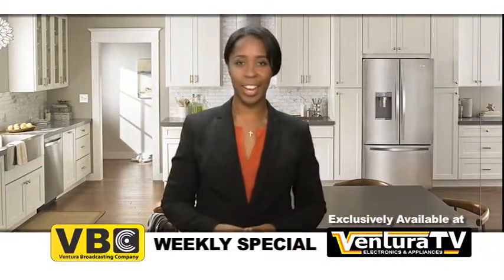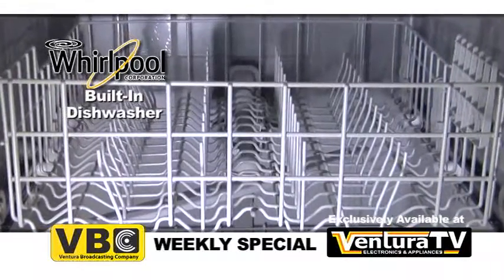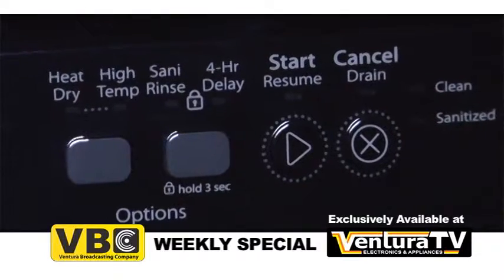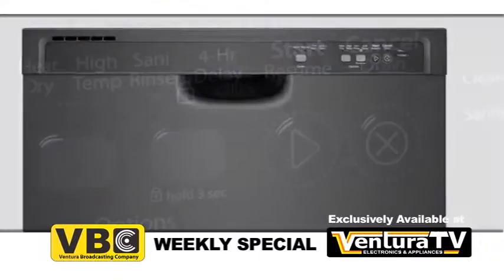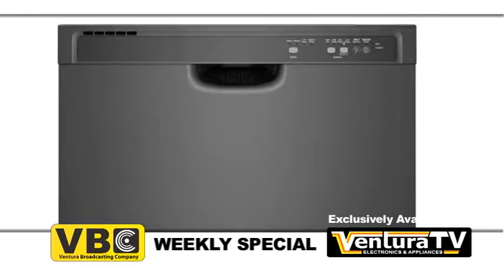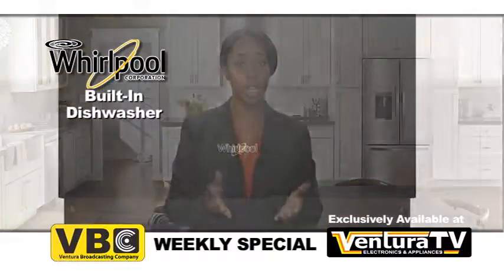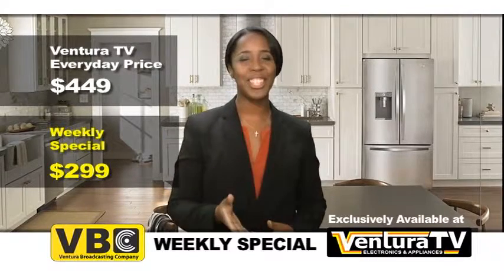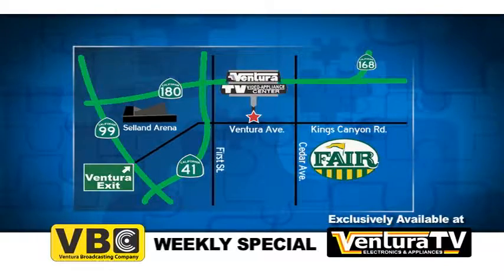VBC Weekly Special Good Monday, March 6 through Saturday, March 11, 2017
Keri presents the WDF520PADB dishwasher by Whirlpool!  Make sure dishes come out clean every time. The AccuSense® soil sensor senses how dirty dishes are and adapts the cycle as needed for customized cleaning. This ENERGY STAR® qualified dishwasher holds 14 place settings, cleans quietly at 55 dBA. It also provides more room for dishes in the lower rack with the AnyWare™ Plus silverware basket that sits in the door or on the front of the lower rack to free up rack space.